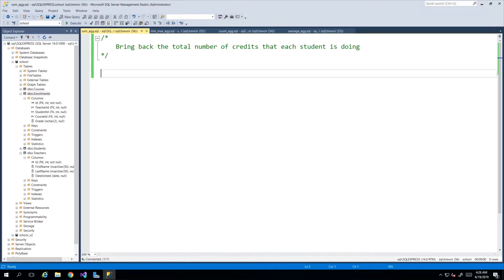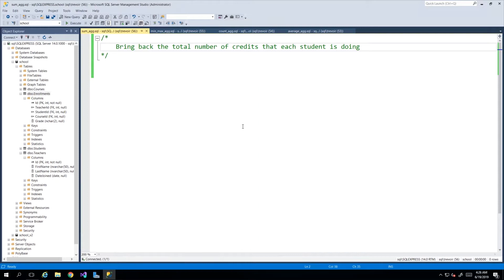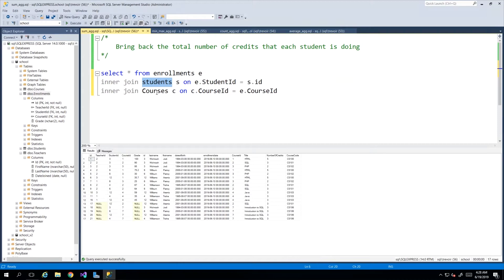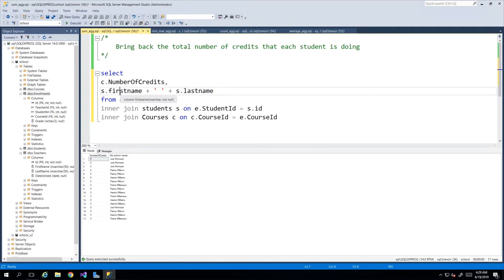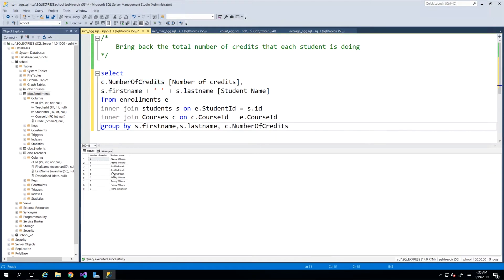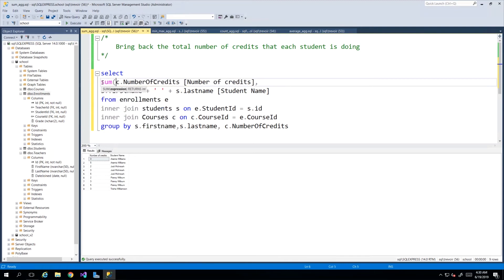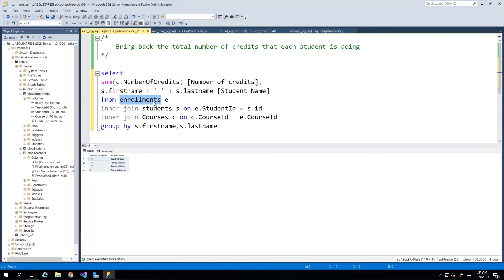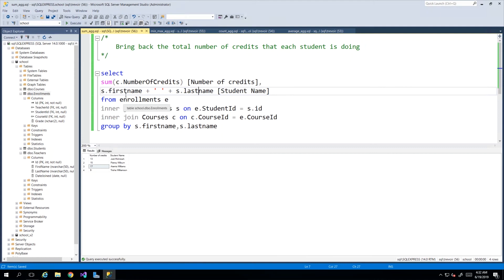How To Use SQL SUM Aggregate Function | Microsoft SQL Server 2017 for Everyone